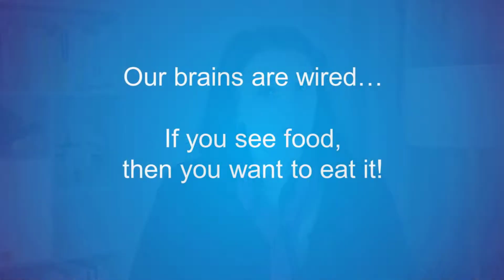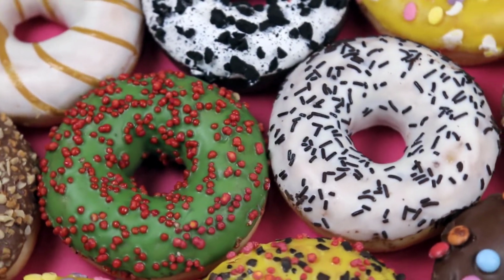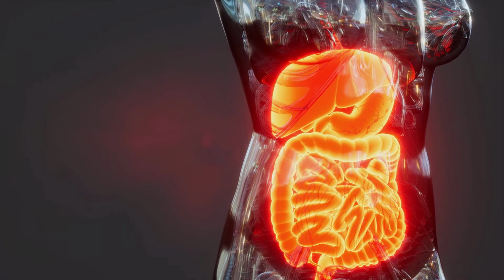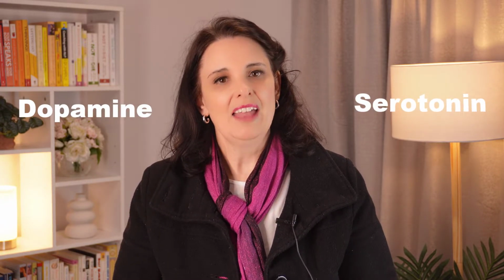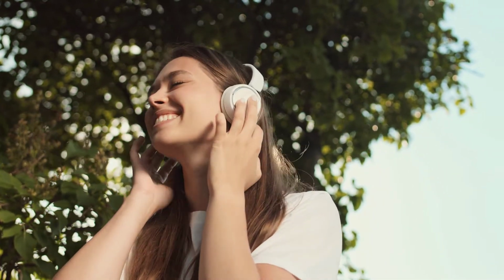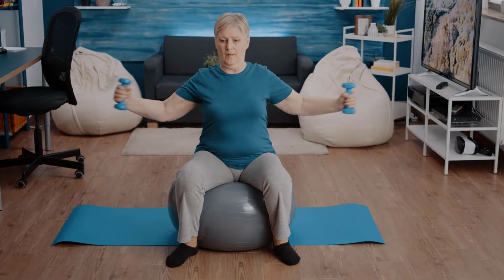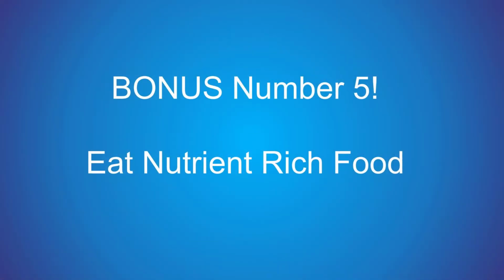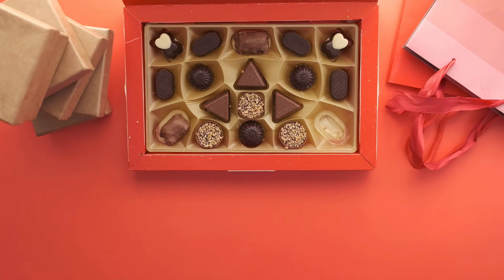Stop Eating Carbs - My 4 Best TIPS (plus 1!)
Here's 4 tips (and a bonus tip!) to help you to stop overeating carbohydrates and sugar
Check out this masterclass if you want to lose weight once and for all.

Chapters
0:00 Intro
0:12 Tip 1
1:01 Tip 2
1:29 How I personally stopped craving doughnuts
2:31 Tip 3
4:04 Tip 4
4:46 BONUS TIP 5!

Prefer to read?

lose weight
addicted to sugar
addicted to carbohydrates
quit sugar
sugar addiction